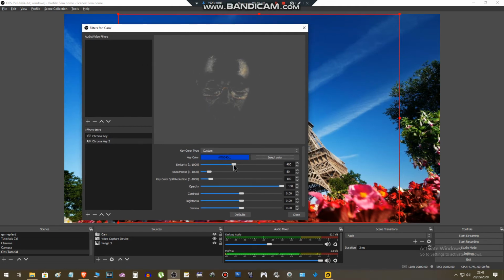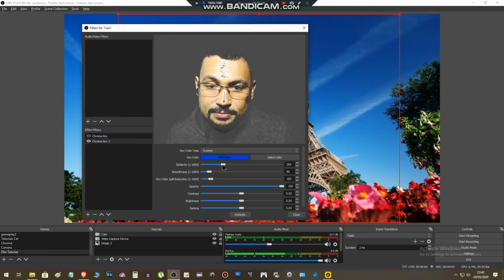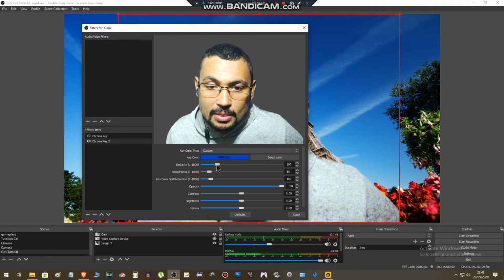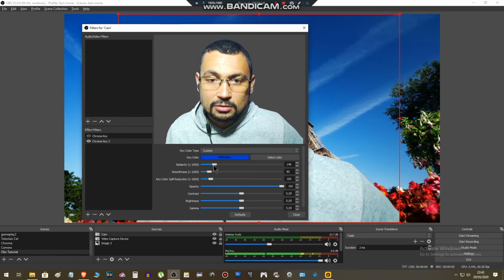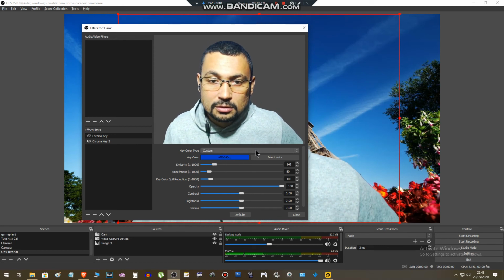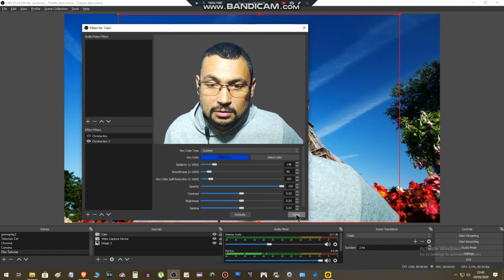How to Chroma Key in OBS Studio with Blue Screen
In this video I show you how to chroma key in OBS (Open Broadcast Software). To follow this tutorial you'll need a Blue or Green Background and bright light. I hope you enjoy this video.